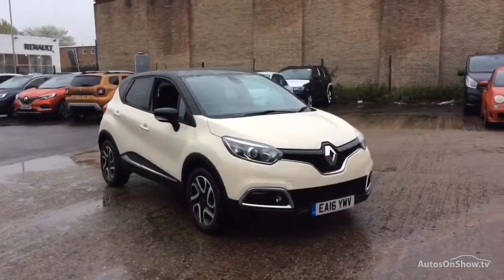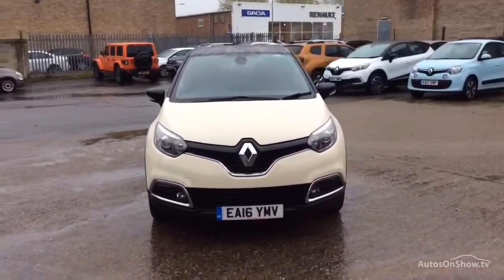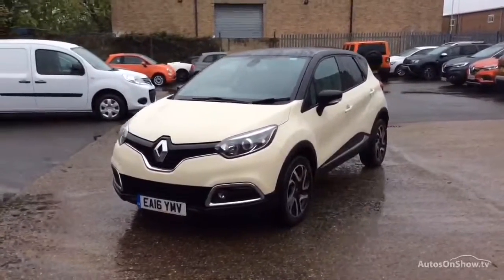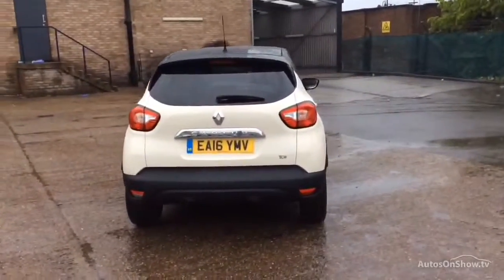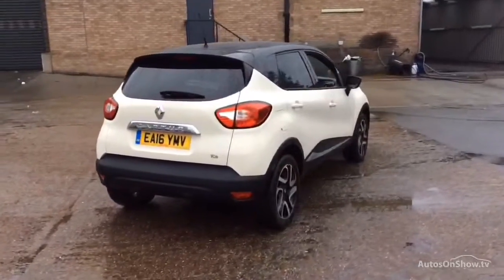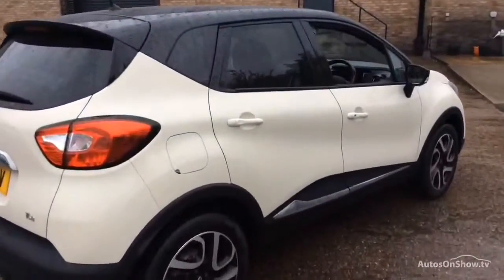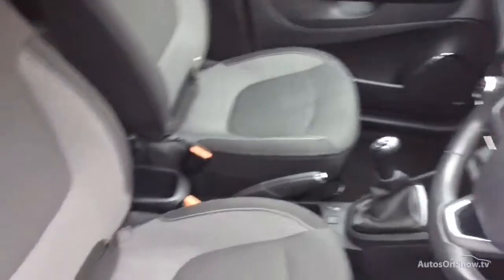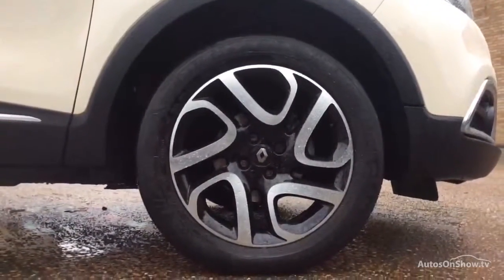RENAULT CAPTUR DYNAMIQUE S NAV TCE CREAM/BLACK 2016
2016 RENAULT CAPTUR DYNAMIQUE S NAV TCE HATCHBACK PETROL, in CREAM/BLACK